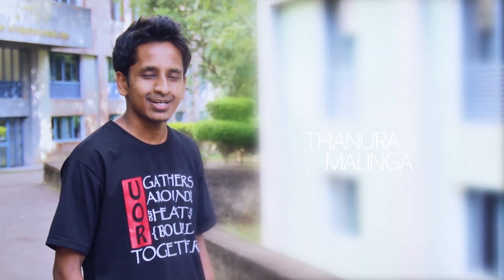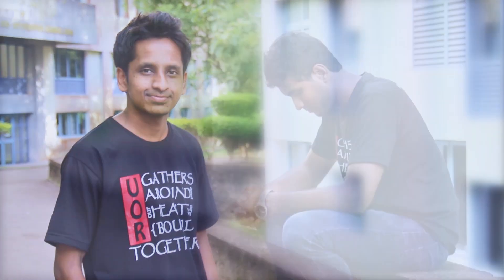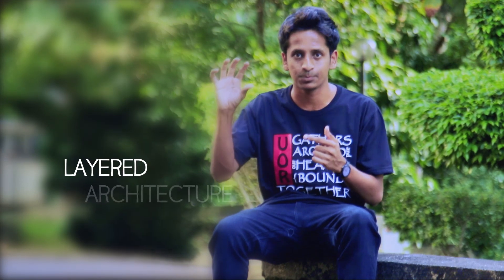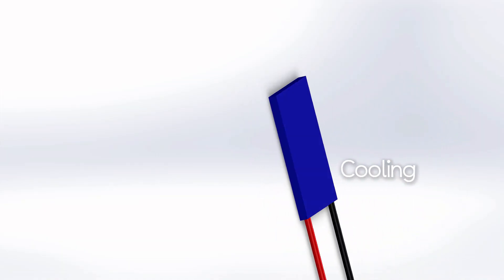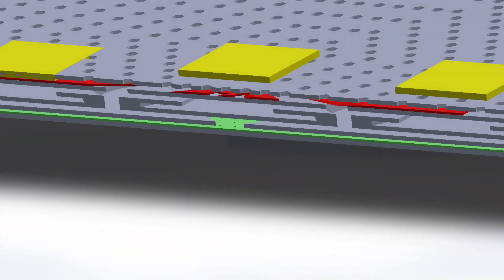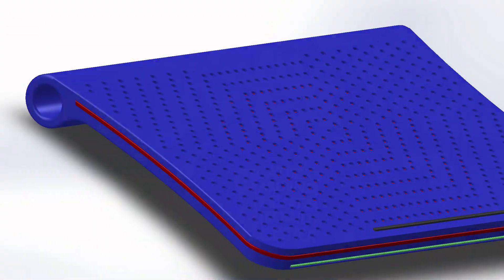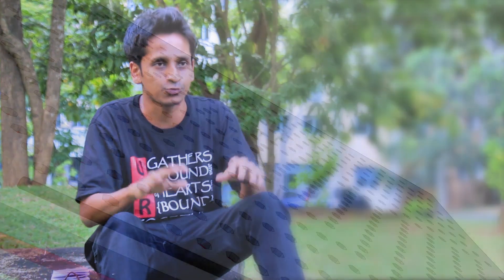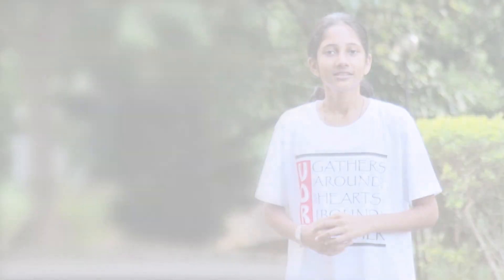iCooler : The Intelligent Cooling Pad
This video was created for final round of IET Global Challenge 2015. This video took the highest votes in above competition.

Team iCooler is a team representing Sri Lanka from Faculty of Engineering, University of Ruhuna.

Camera and Editing : Thejan Niroshan Ariyarathna
Direction : Suramya Amal